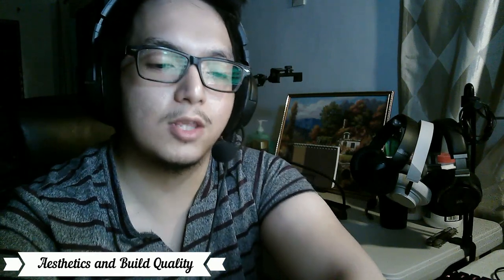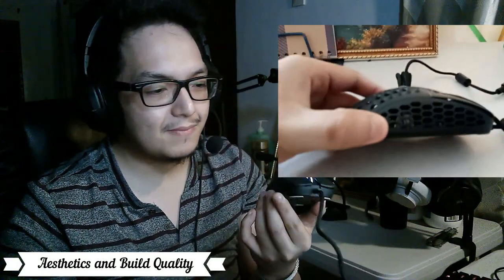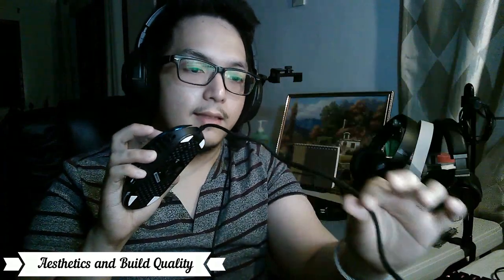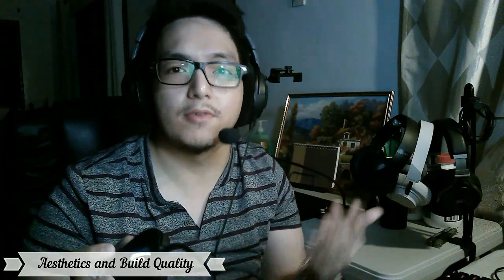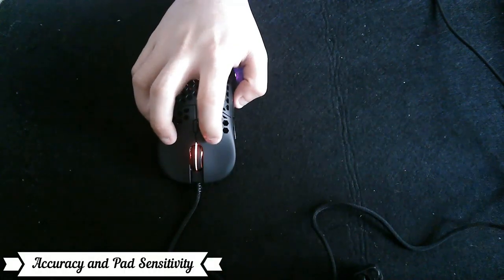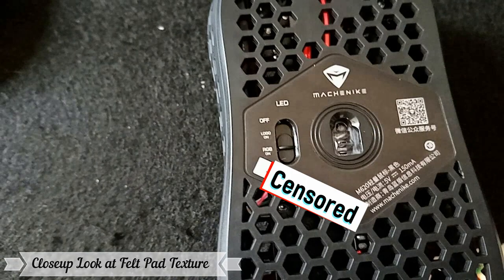Machenike M6, M620 Unboxing and HONEST Review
Yes! We are dealing with Bots in this gameplay. Again, I am not a pro and the video is about the mouse, not me. Comment your steam friend code below and let's play CSGO Casual!

Machenike M6
Machenike M620
Machenike M610
Machenike Unboxing
Machenike Review
machenike Gaming Mouse
PMW3389
PMW 3389